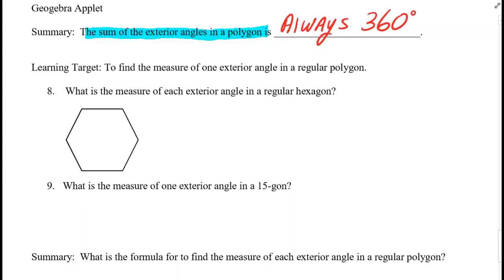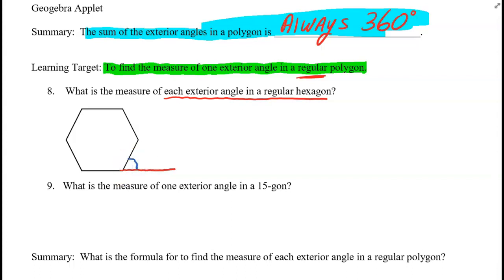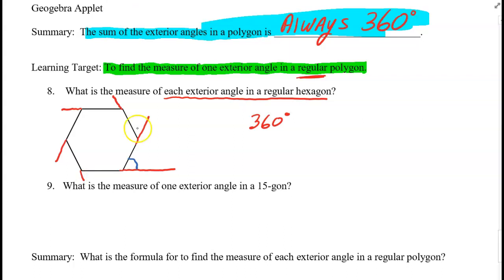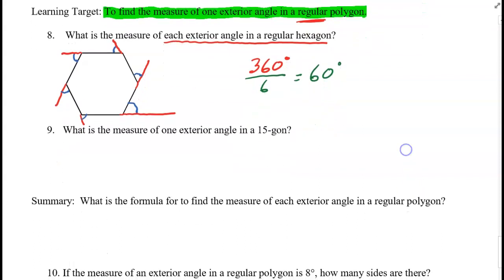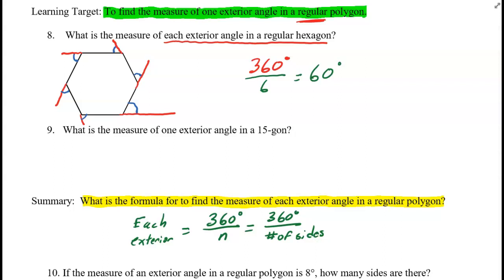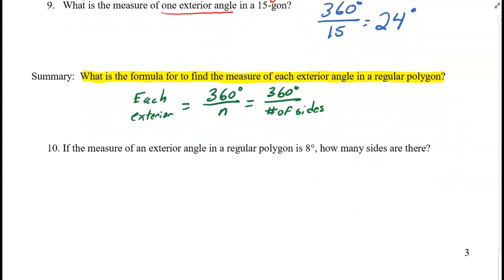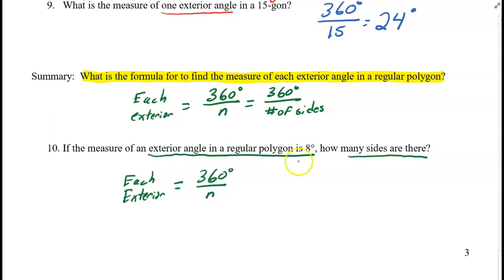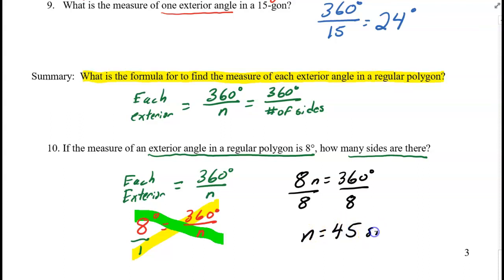Each exterior angles in a regular polygon